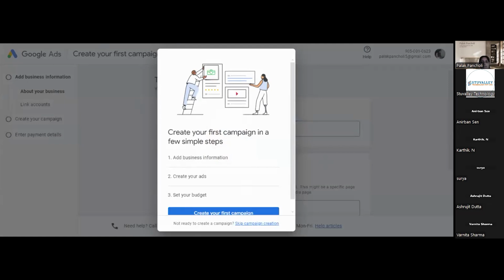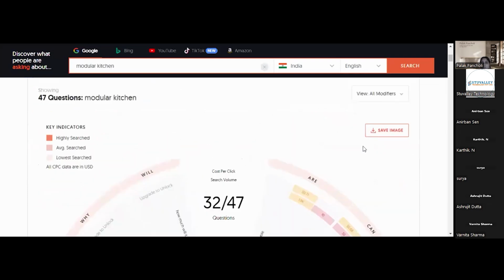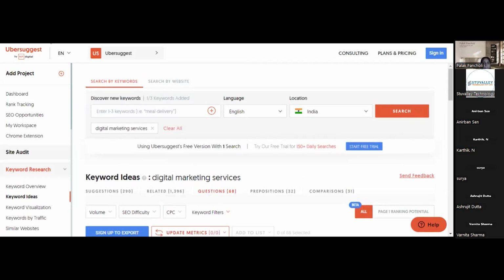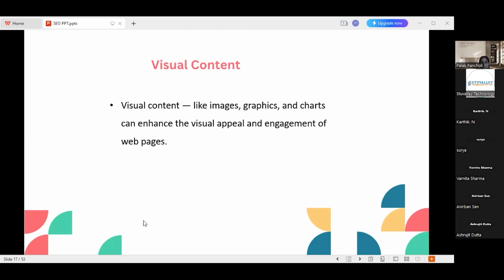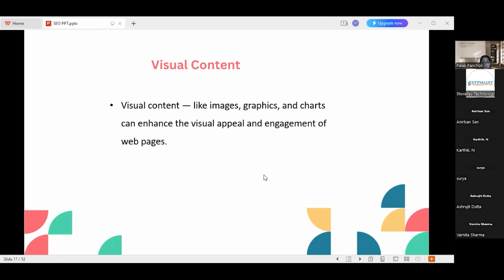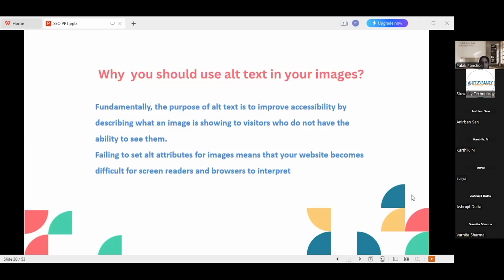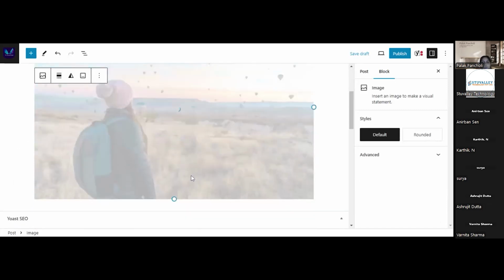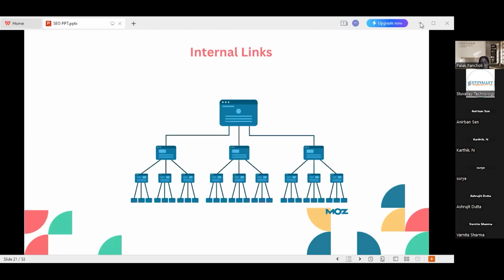Off Page SEO Introduction | Stuintern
Welcome to our introductory guide on Off-Page SEO! In this video, we’ll explore the key concepts and strategies that can help you improve your website’s authority and ranking on search engines. Off-page SEO is all about building your site’s credibility and reputation beyond its own pages.

 What You’ll Learn:

What is Off-Page SEO? A simple explanation of off-page SEO and why it’s important.
The Role of Backlinks: Understanding how backlinks contribute to your site’s ranking.
Social Media Influence: How social media signals can impact your SEO.
Brand Mentions: The power of online mentions and their effect on search engine rankings.
Local SEO Factors: Why local SEO is crucial for businesses targeting specific geographic areas.
Trust and Authority: How to build trust and authority in your niche.